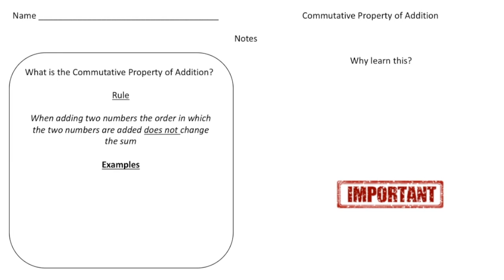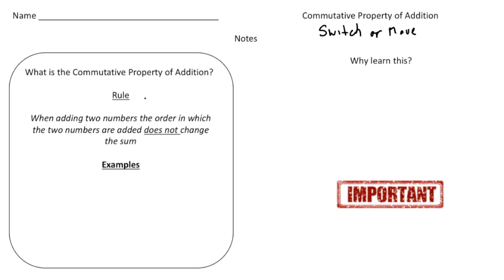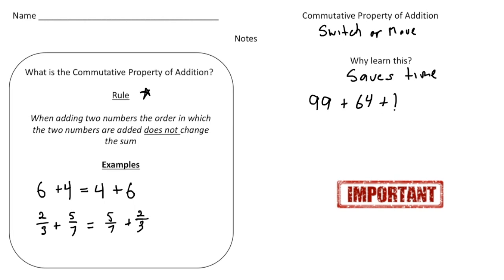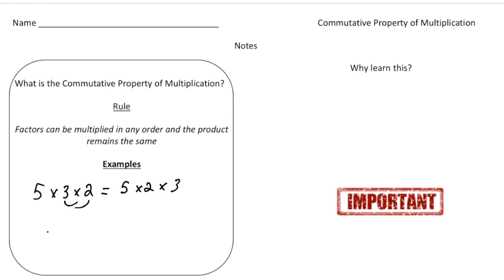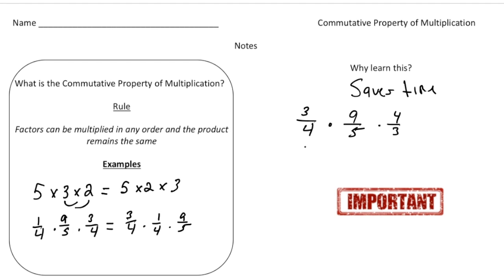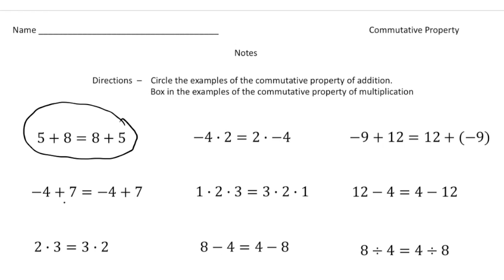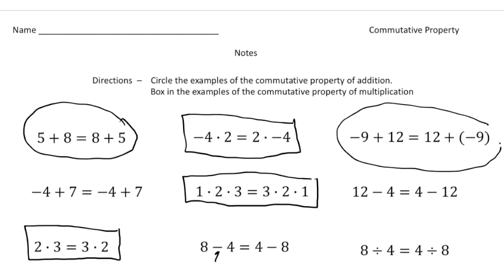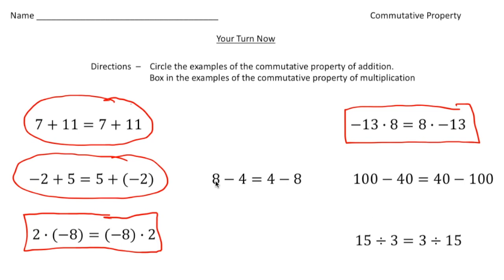The Commutative Property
This video is about The Commutative Property